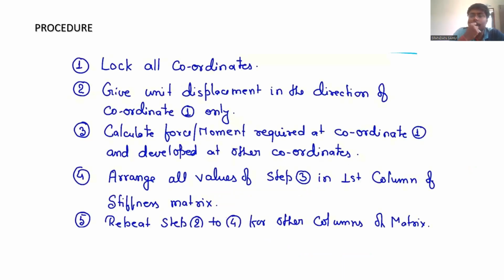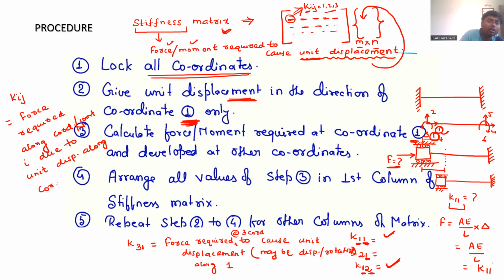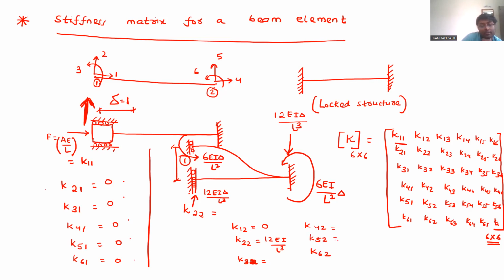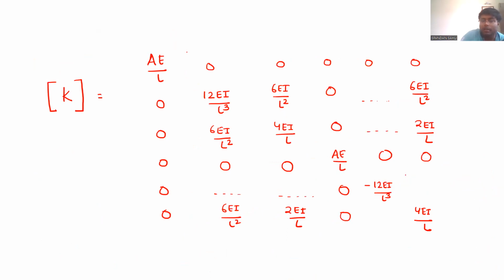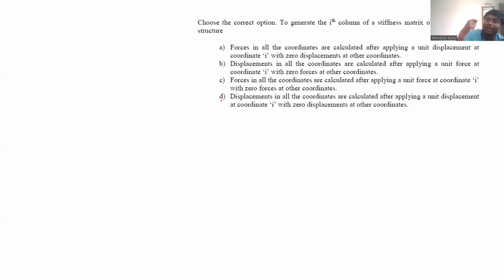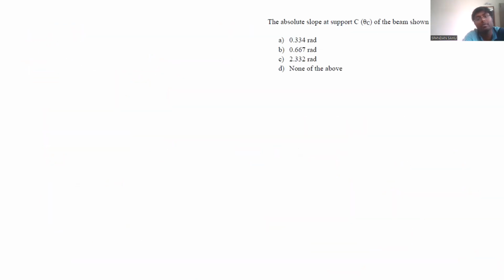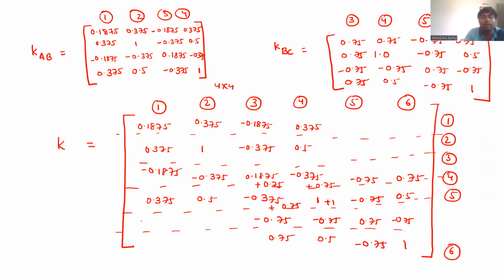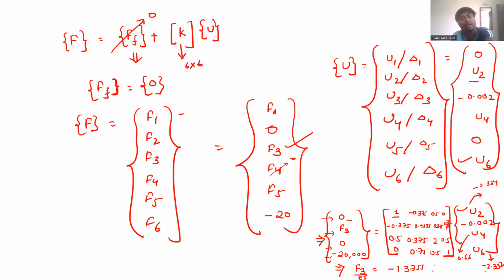PMRF - Structural Analysis-I -( noc23-ce28 ) SESSION-12 NPTEL